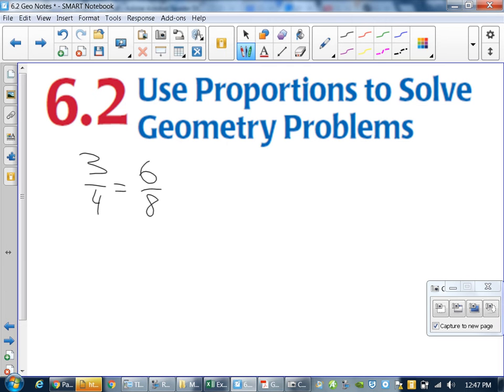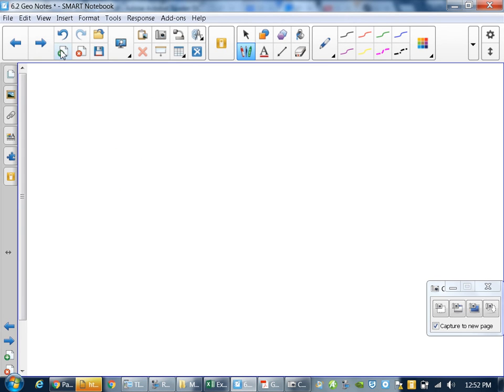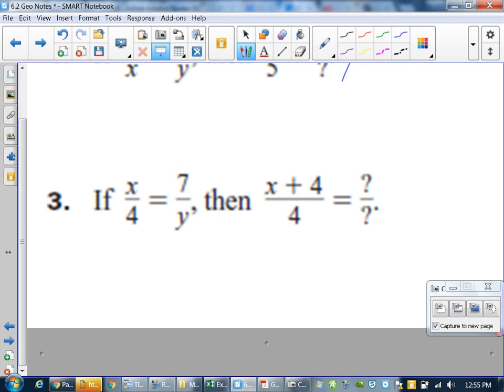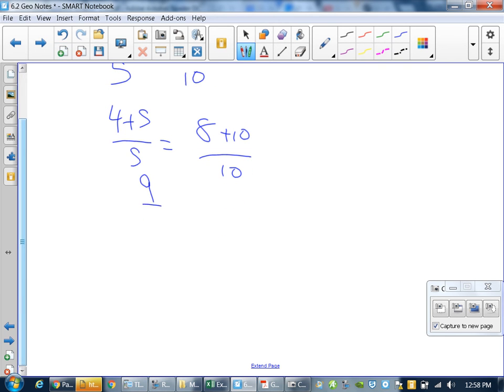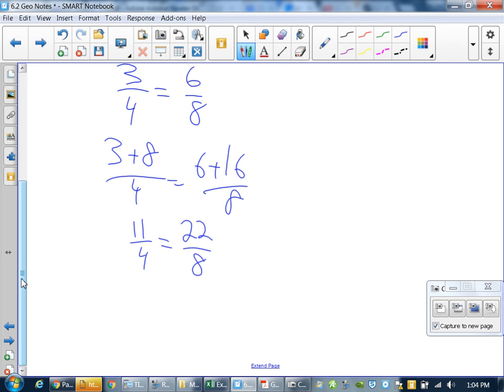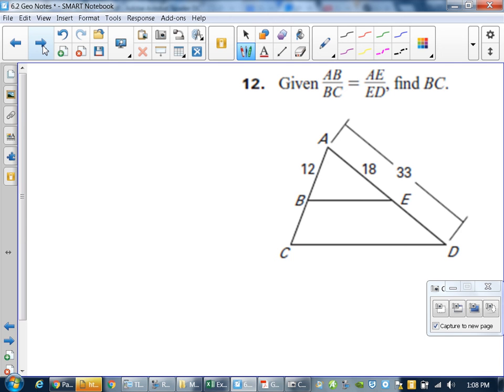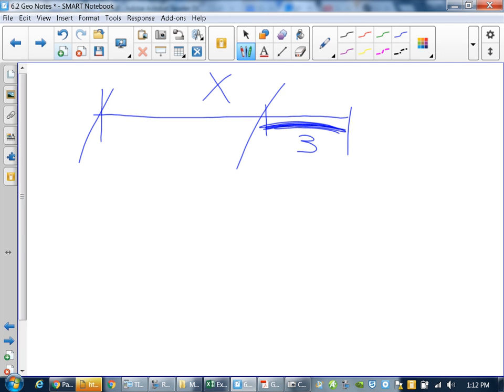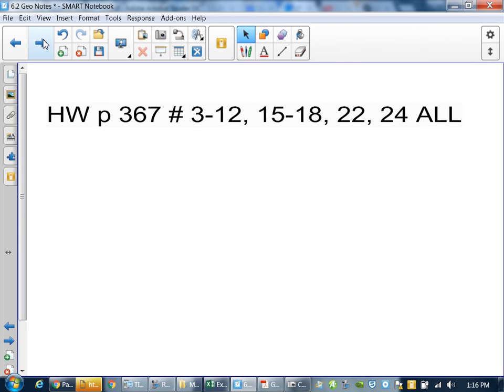December07 6 2 notes p9 10